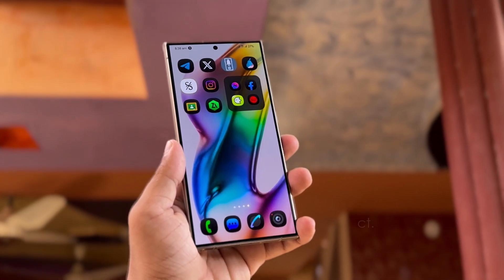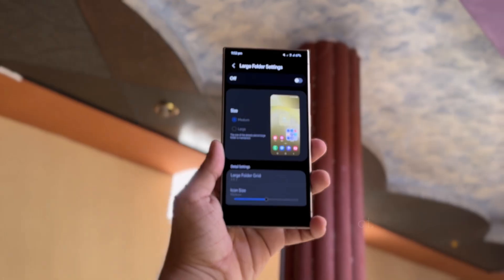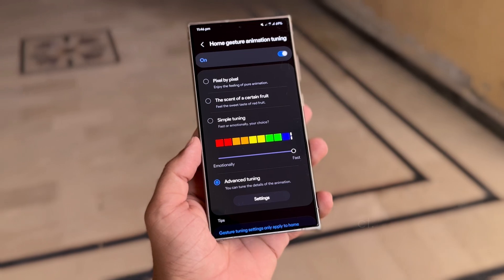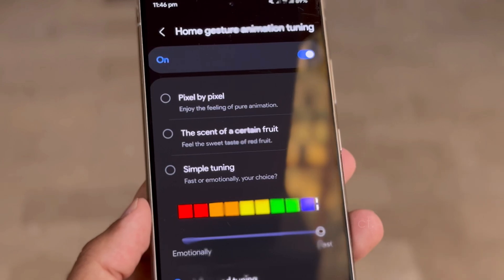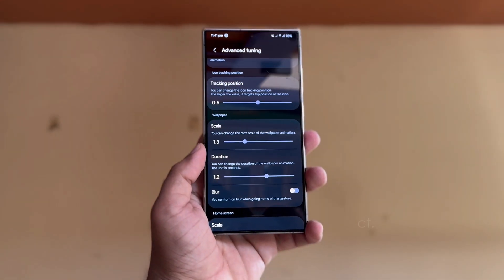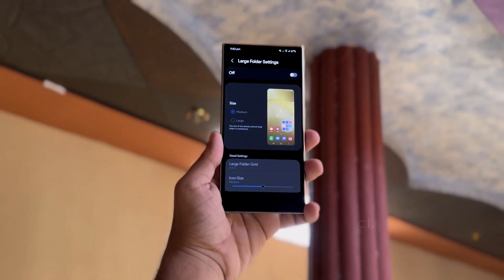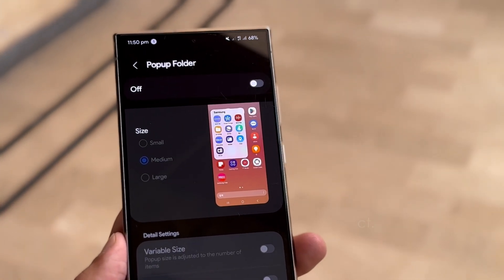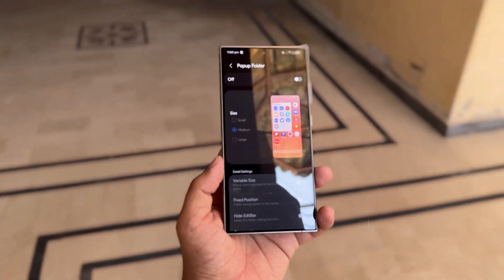Samsung One UI 7.0 Android 15 Home Up FIRST LOOK!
Here is the First Look at the NEXT LEVEL Customization of One UI 7 Home UP App.

Source: Vince Lawrence.

PEACE!!